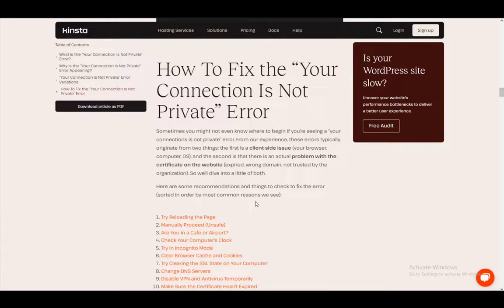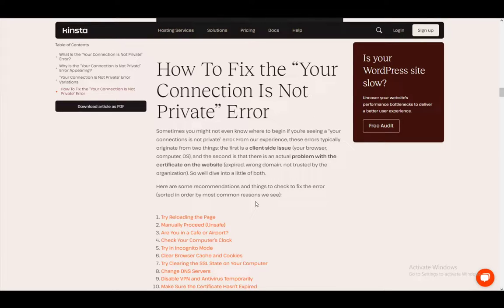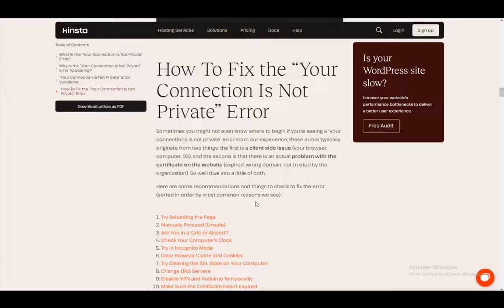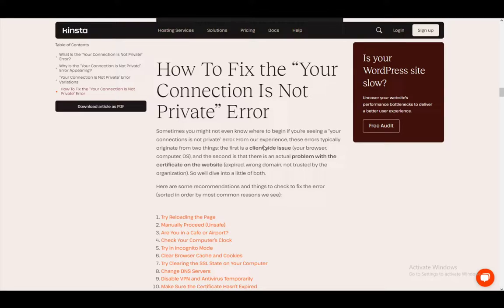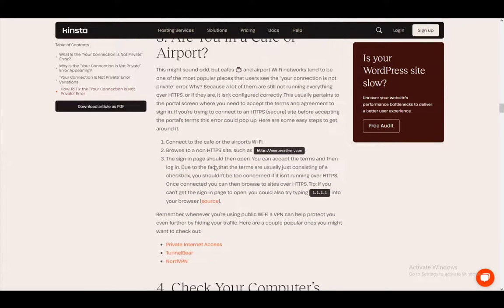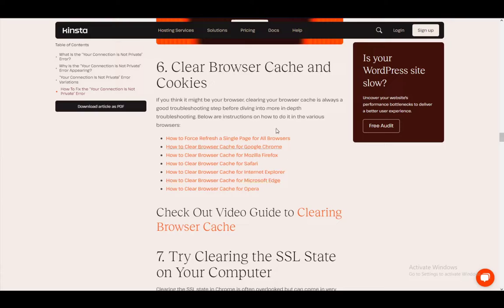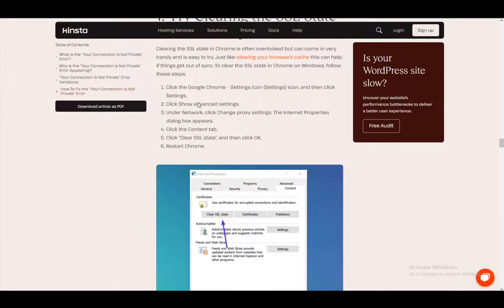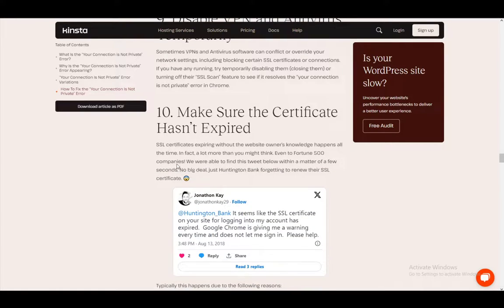How To Fix Your Connection Is Not Private Microsoft Edge Tutorial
Today we talk about fix your connection is not private microsoft edge,your connection is not private,how to fix your connection is not private,chrome your connection is not private,connection is not private error